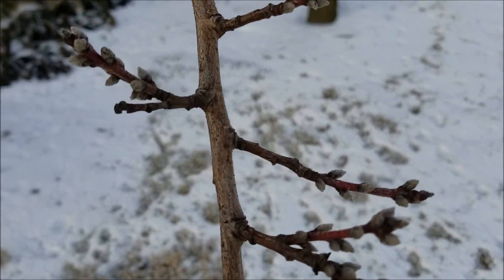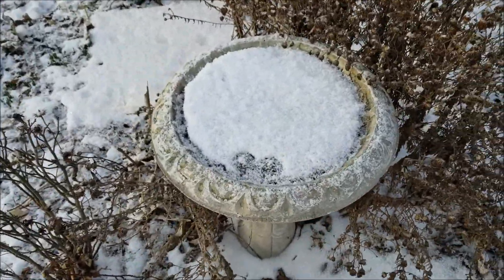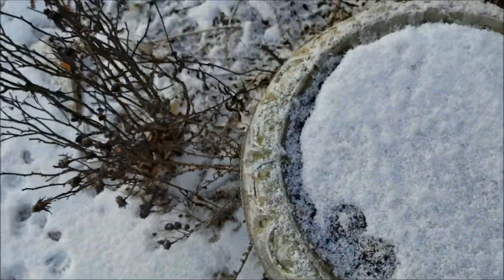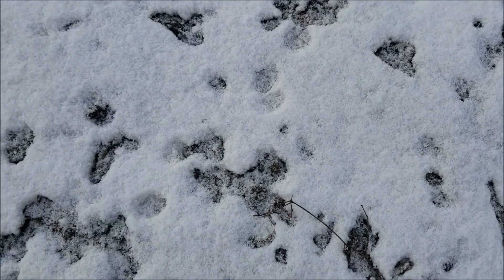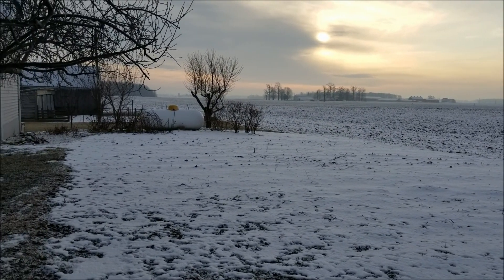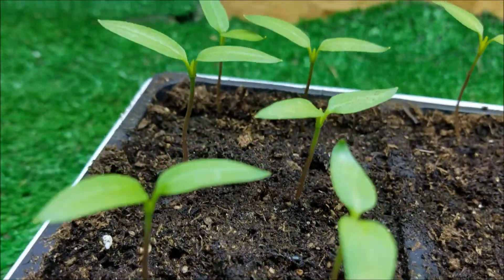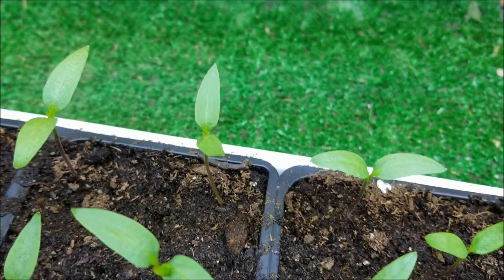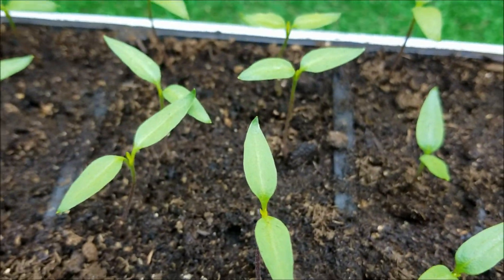Budding Hopes for Spring!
Hey, I believe this is my 100th video! Lori Fiechter here with a mid-winter garden update. I have been looking for signs of hope, signs of spring. Our garden is dormant, not dead! It is the first week of February...snow on the garden, but green leaves on the pepper plants in the shed.